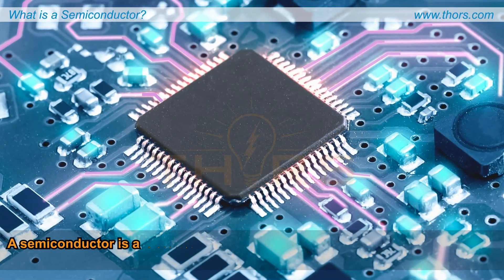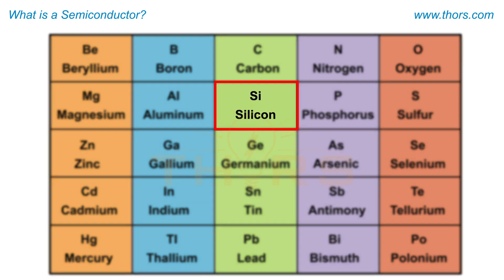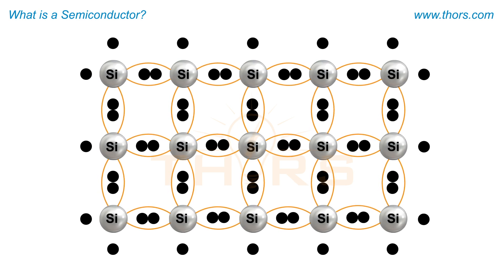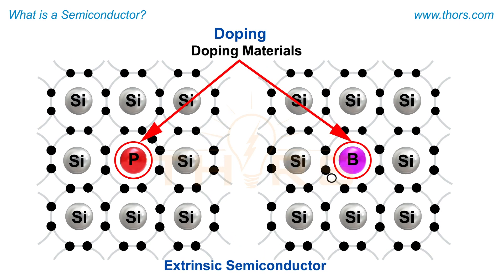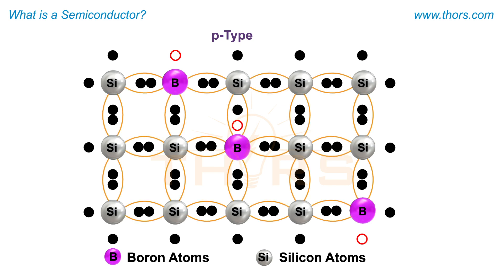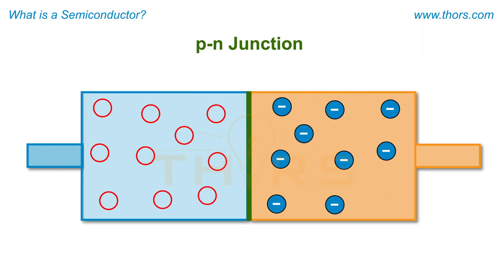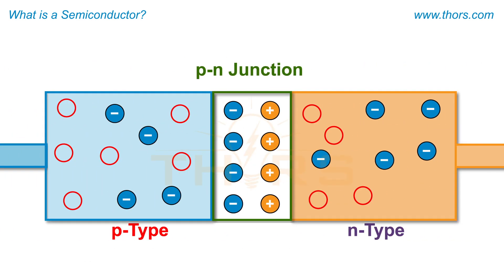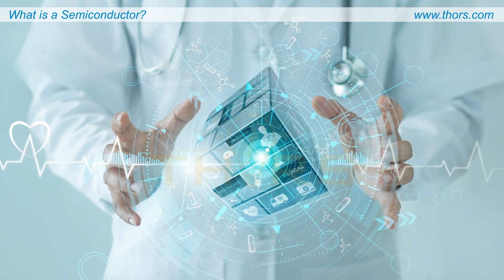What is a Semiconductor? || THORS Semiconductor Basics Course Preview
What is a semiconductor? Find out in this preview for the Semiconductor Basics course from THORS eLearning Solutions.

Semiconductor Basics | Course Learning Objectives
1. Define the major semiconductor terminologies.
2. Identify the different types of Metal Oxide Semiconductors (MOSs).
3. Distinguish the different segments of an Integrated Circuit (IC) and the major advancements in each segment.
4. Recognize Moore’s law and the evolution of technology nodes.
5. Explain the common semiconductor devices, their working principles, and their applications.